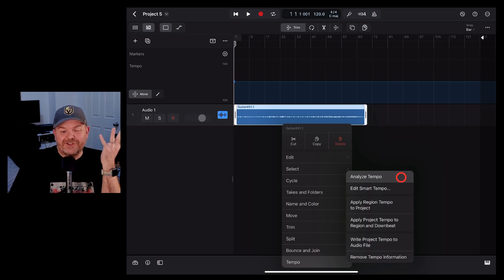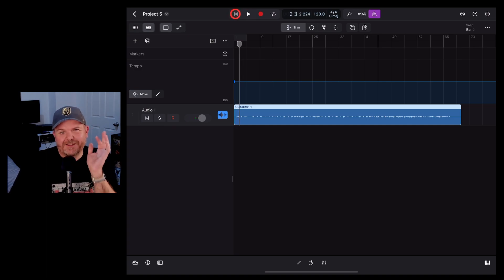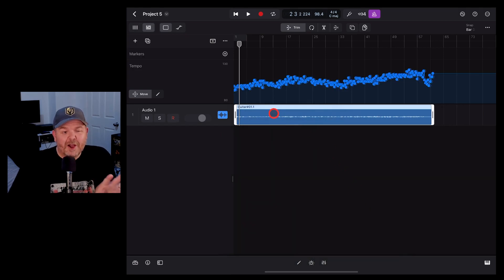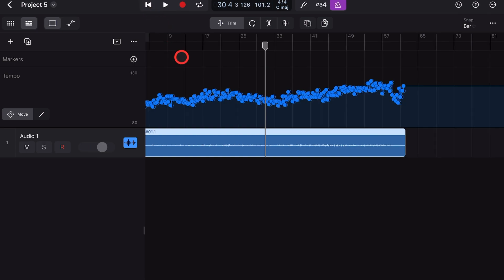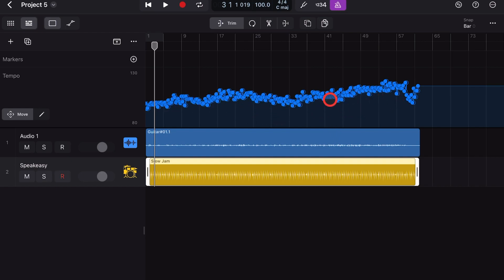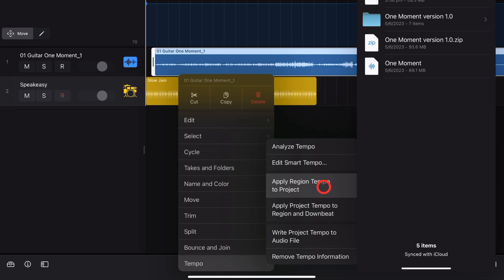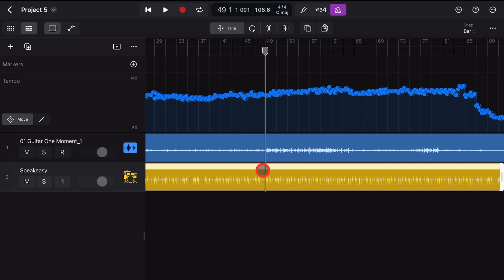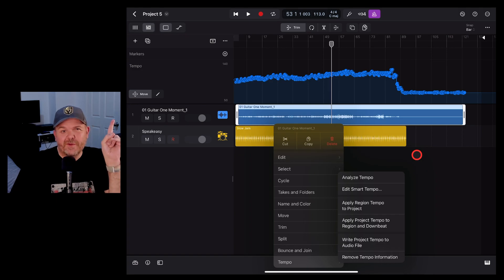Logic Pro | How to map TEMPO to an audio region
Logic Pro for iPad | How to analyze and apply the tempo of an audio file to a project in Logic Pro iPad.